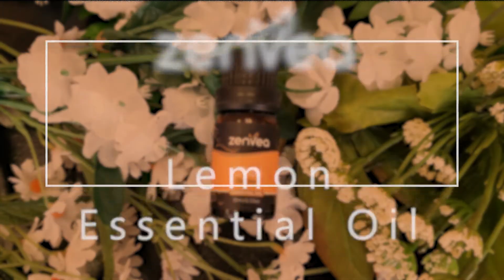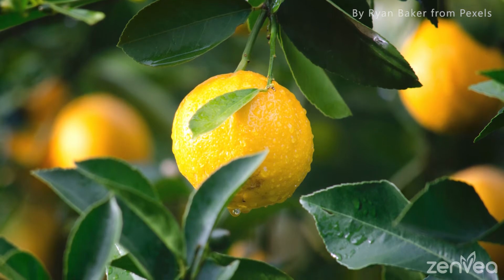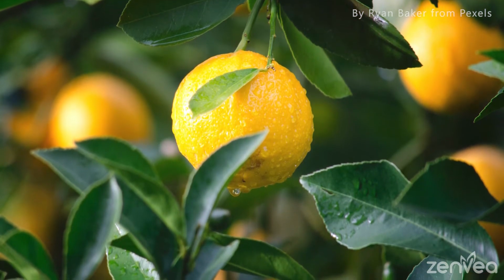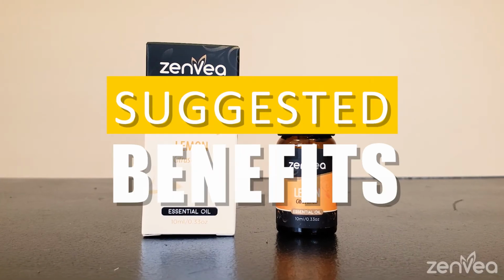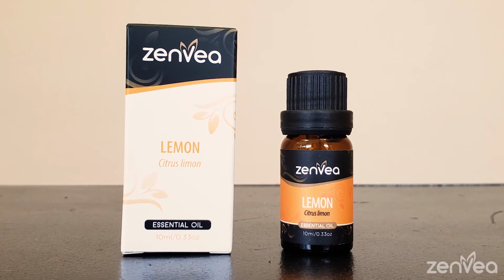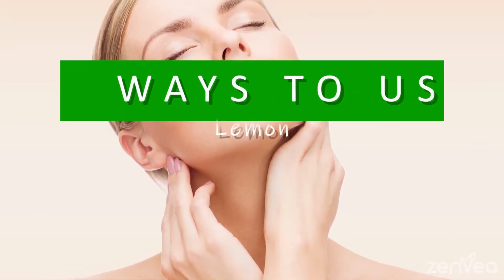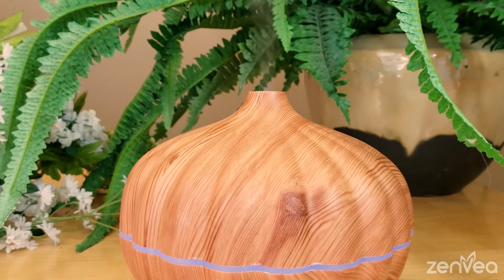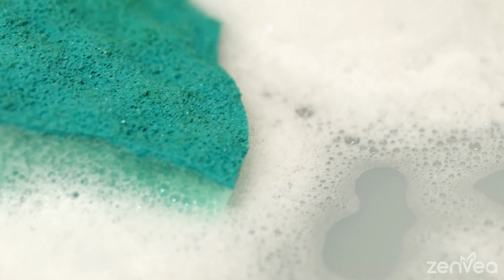Lemon Essential Oil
Zenvea guide to using and enjoying Lemon essential oil, through aromatherapy and various other methods. These products & more are available on our oils.com